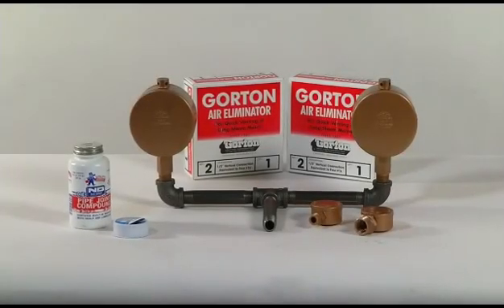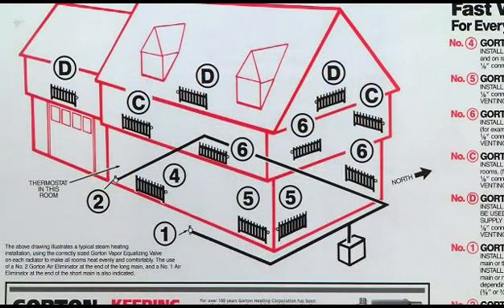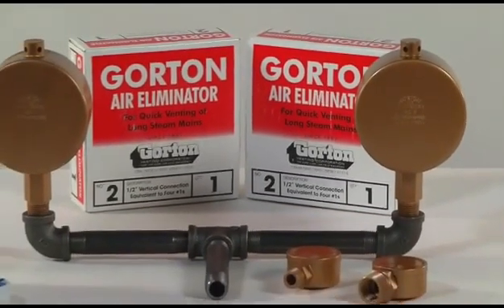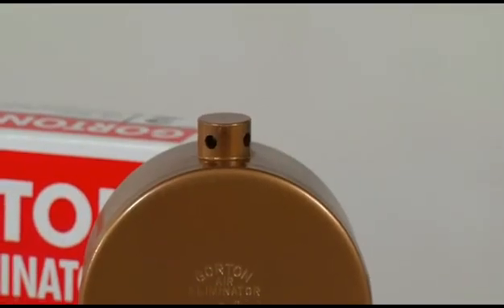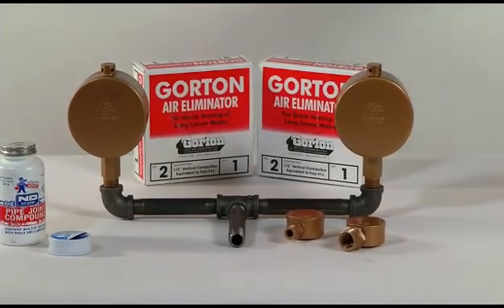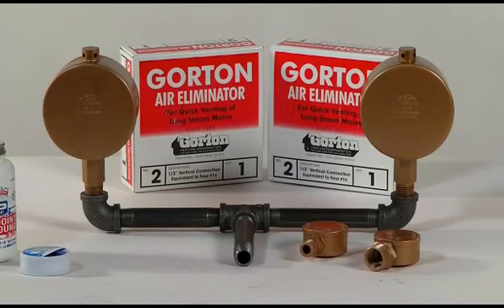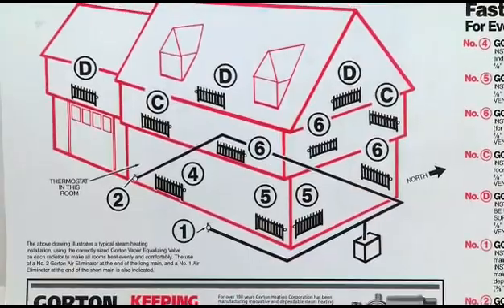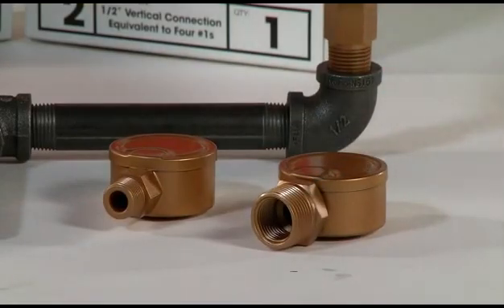Gorton Main Line Air Vents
Gorton Main Line Air Vent.
• The non-corrosive bi-metal actuator and brass valve stem assembly are the only two moving parts in the valve
• Designed to provide a faster venting and more dependable method of air elimination on any steam heating system